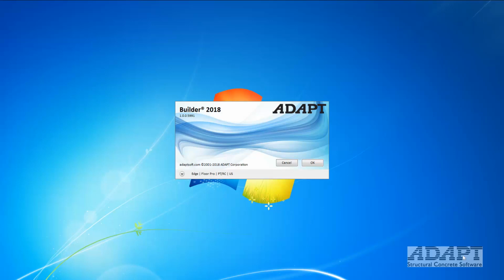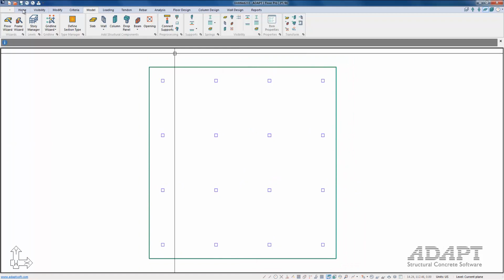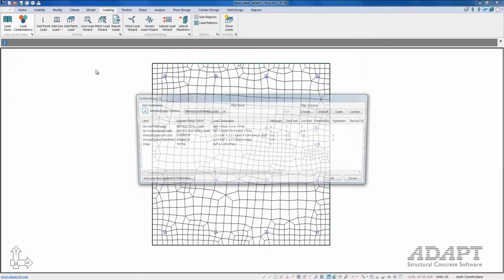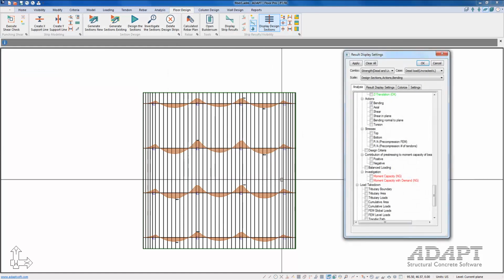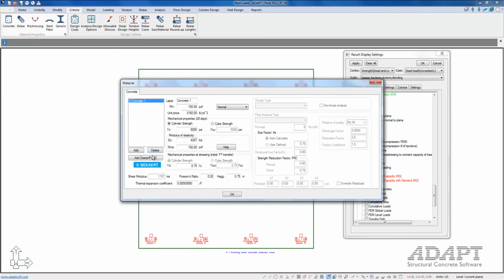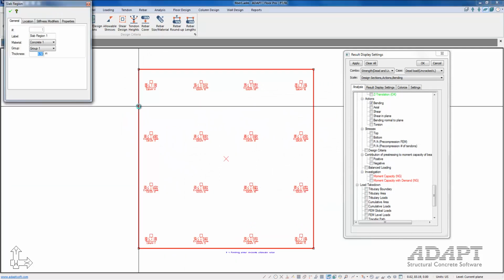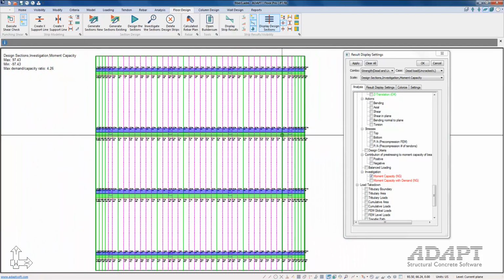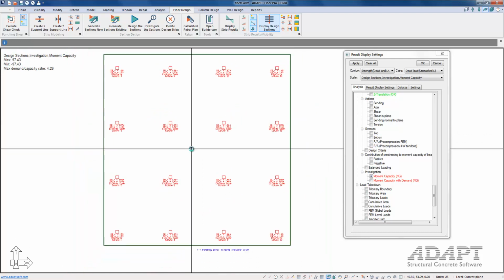Elevated Two Way Slab using Dramix 5D Fiber in ADAPT-Builder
In this video, learn how to utilize Dramix 5D Fibers in the analysis and design of a two-way elevated concrete slab in ADAPT-Builder.